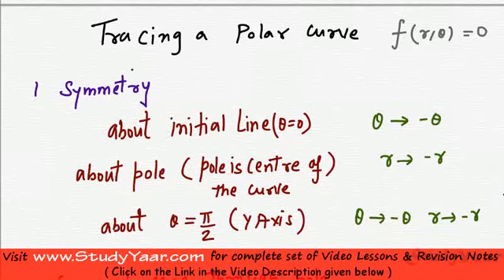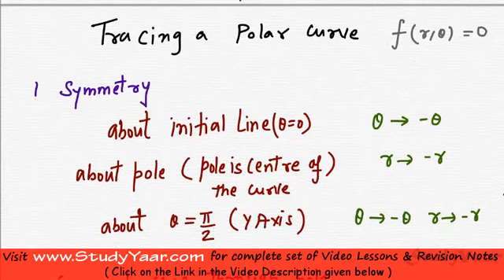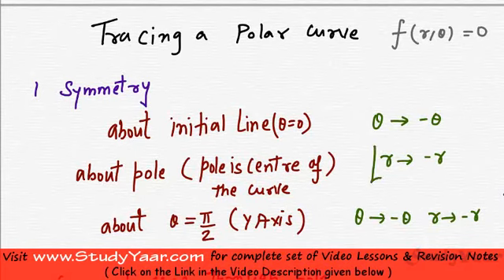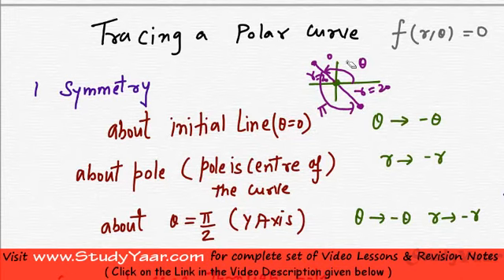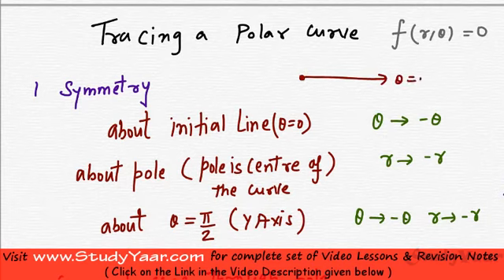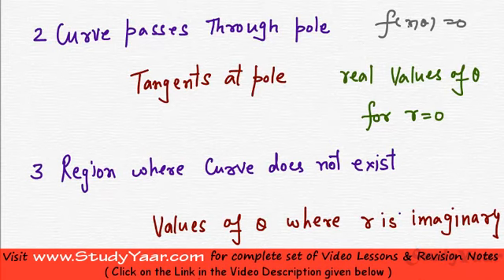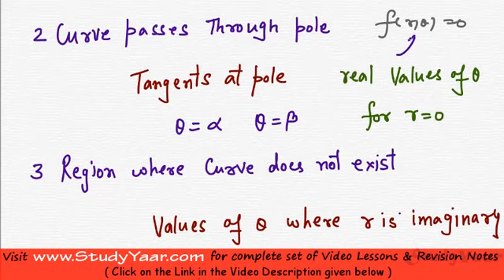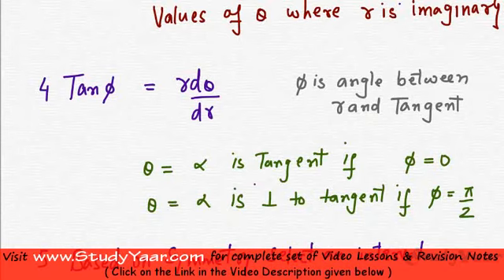General Steps for Tracing a Polar curve with examples like Rose, Lemniscate of Bernoulli, Cardioid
General Steps for Tracing a Polar curve, Tracing a Rose, Tracing Lemniscate of Bernoulli, Tracing a Cardioid